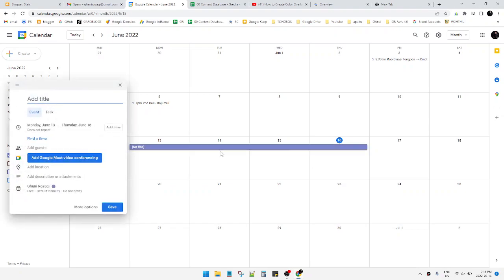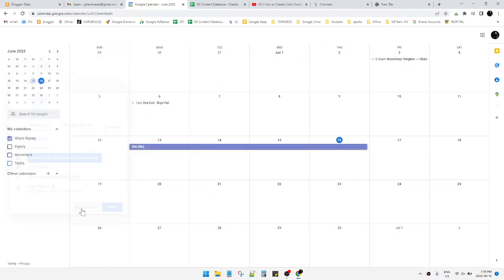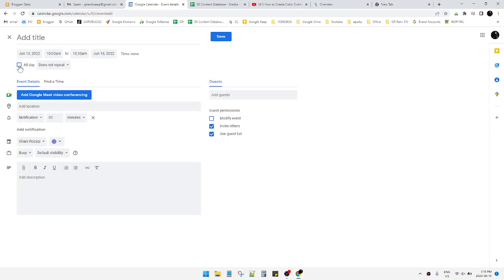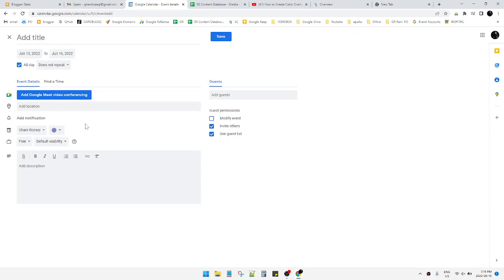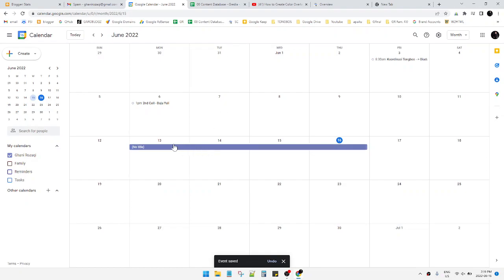How To Set Up Out of Office in GMail Calendar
it is easy to do, how to set OOO (out of office) on your Google Calendar / GMail Calendar